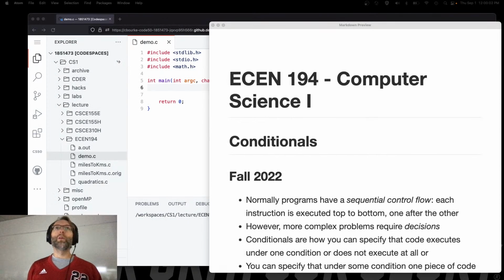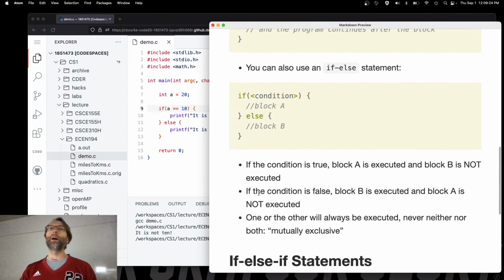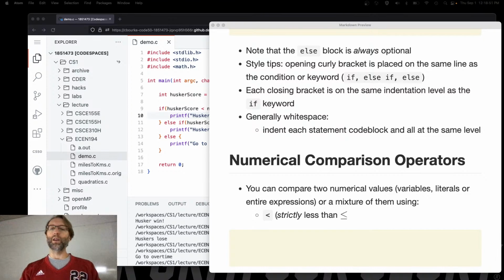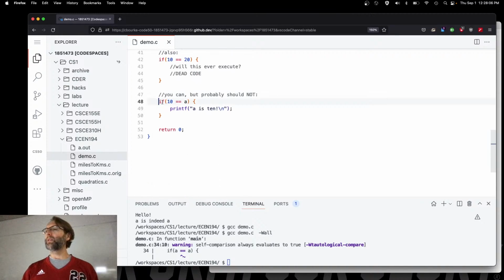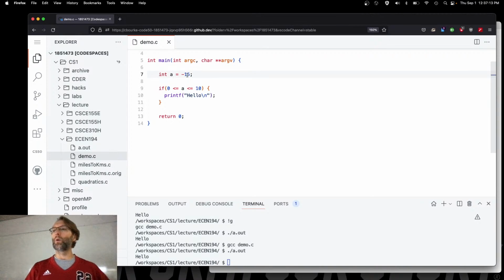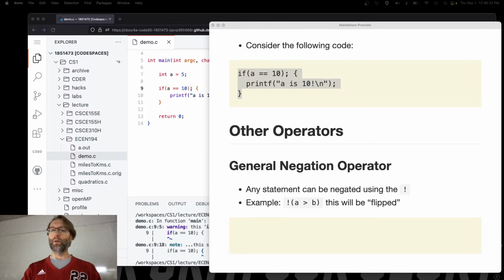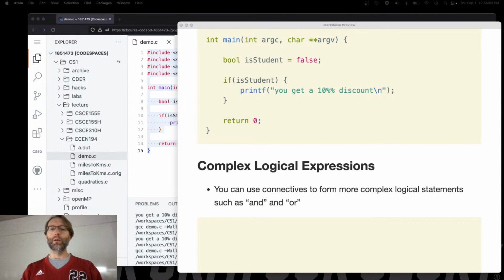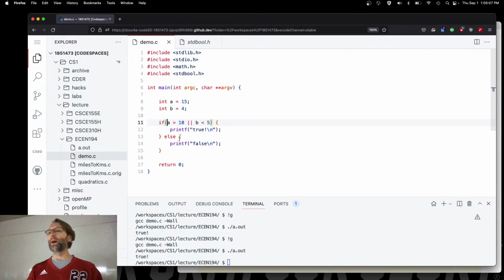2.1 - Conditionals (2022/09/01)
We introduce conditionals, comparisons and logical operators